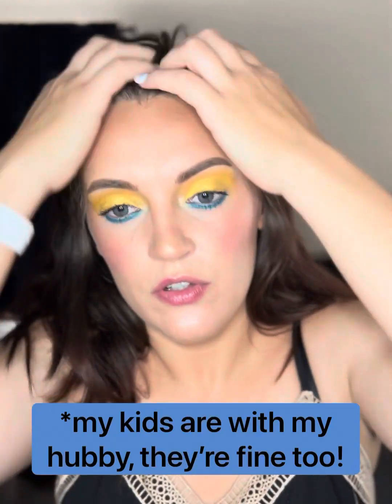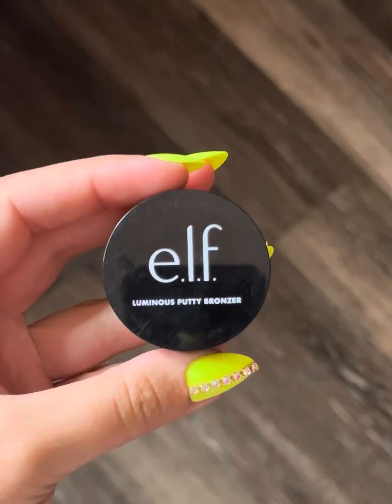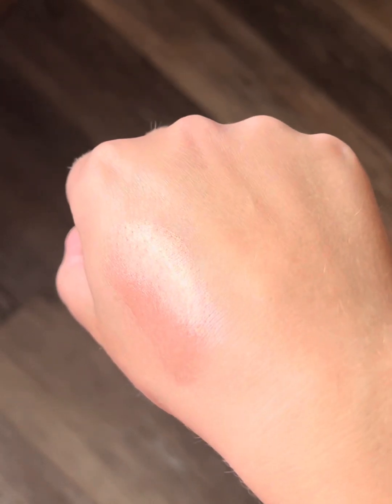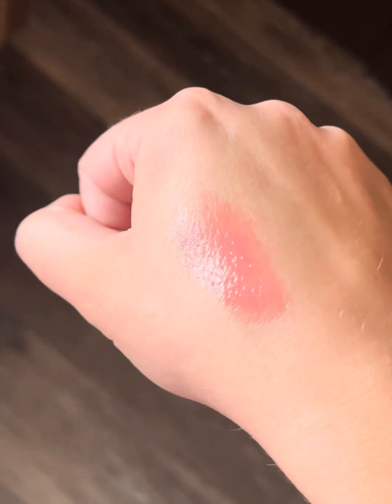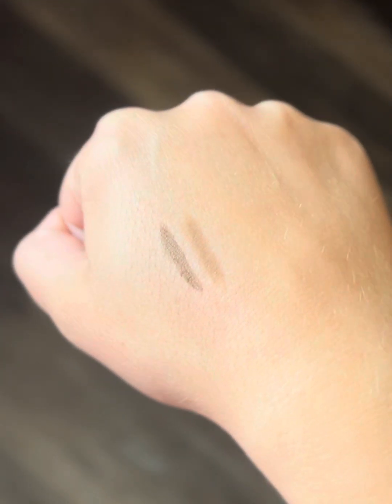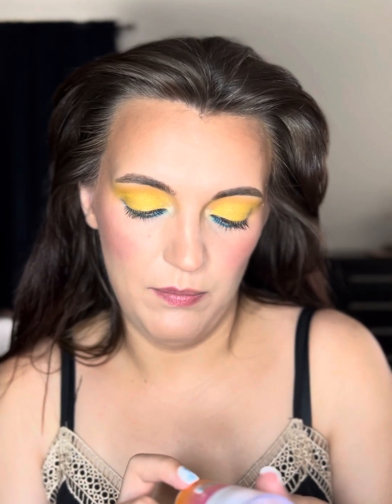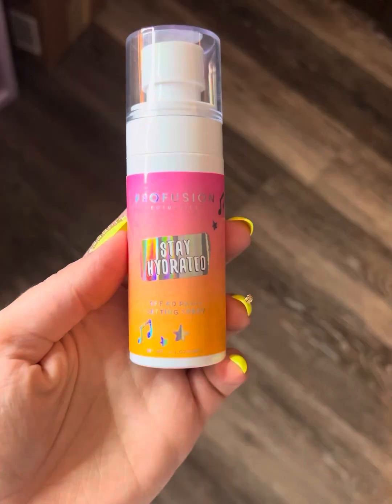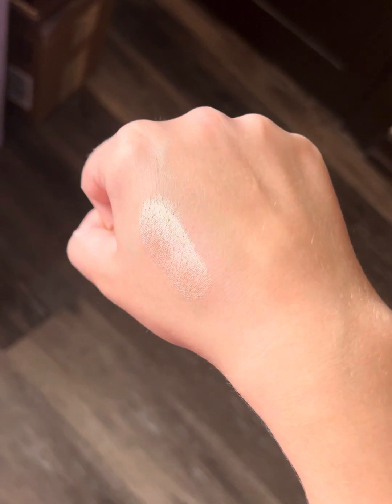Partners In Cream Intro 2023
Hi mamas! Today I am starting a brand new (to me) project pan, called Partners In Cream. I have seen many influencers do this but @itsjustStephslife and @emilynmax are the ones who I first saw doing it. Check them out, their videos are sooooo relaxing and addictive ☺️

Partners In Cream Guidelines:

-complete usage on a handful of products
-no time frame, but once one is completed, roll in a new product
-ONLY non-powder products allowed